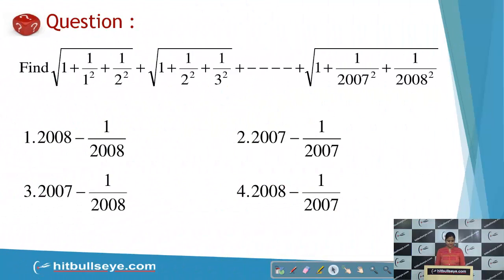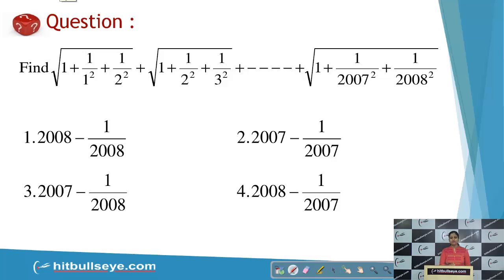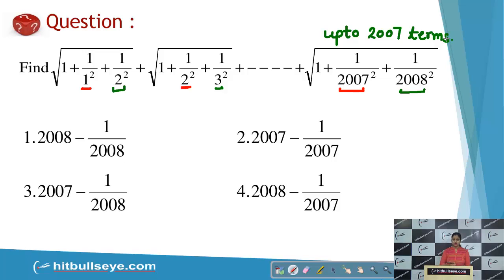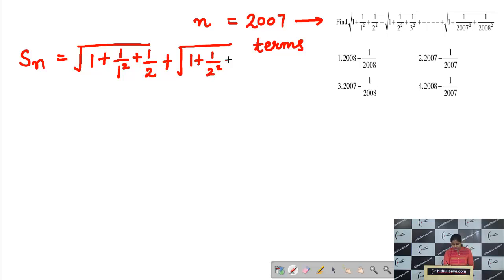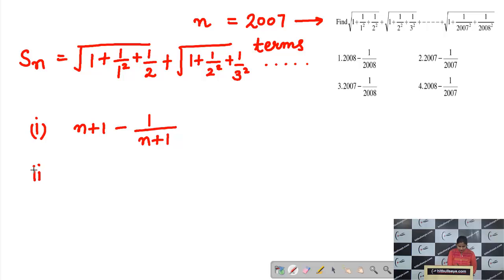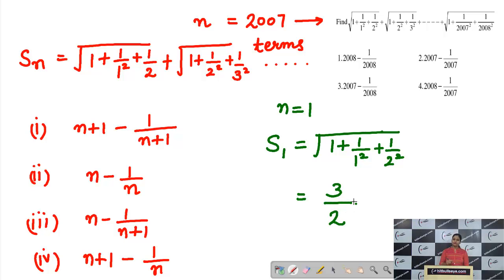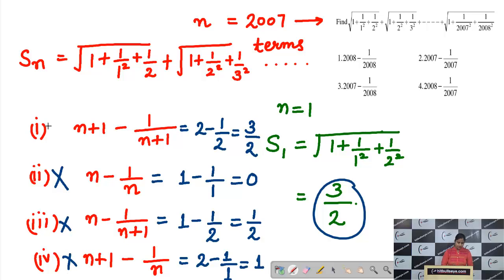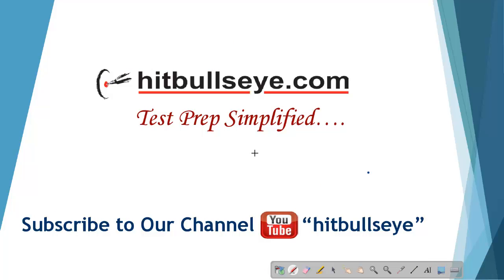Functions - Under One Minute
Learn the easy  trick of manipulating the options and cracking all questions in  this topic FRACTIONS.